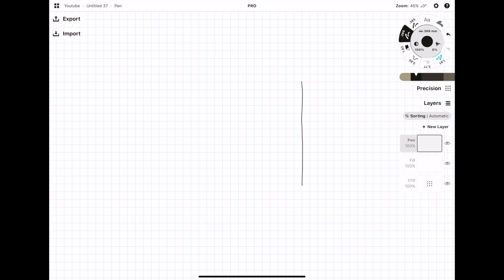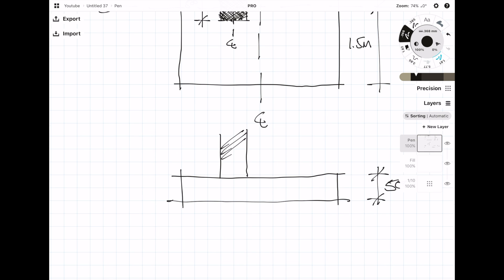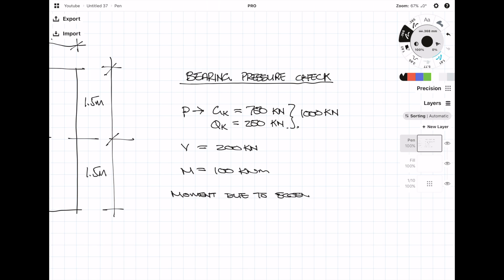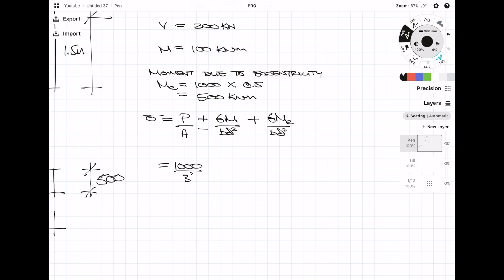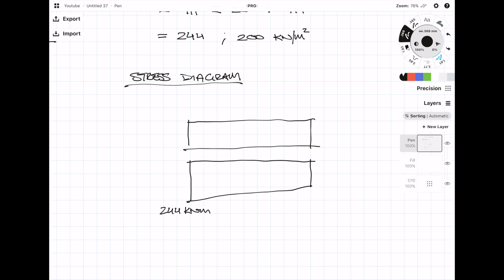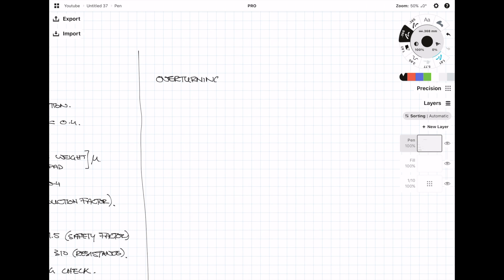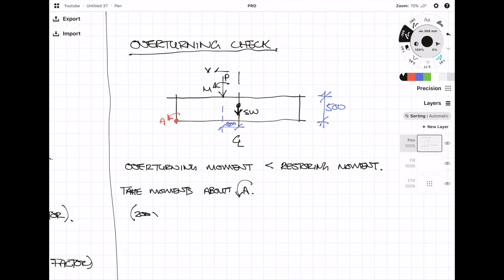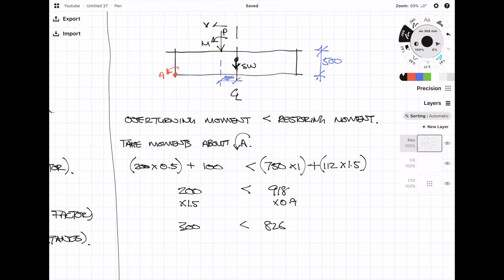Foundation Design Example with Offset Column and Eccentric Moments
I go through a foundation design example with an offset column that induces eccentric moments.